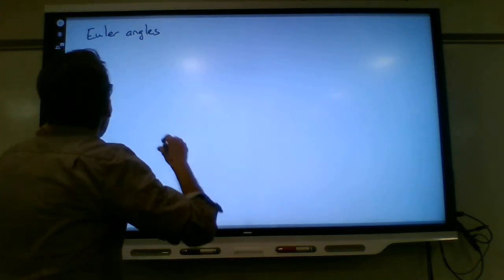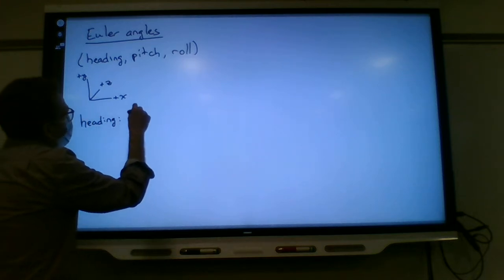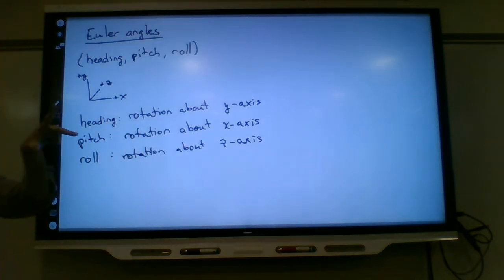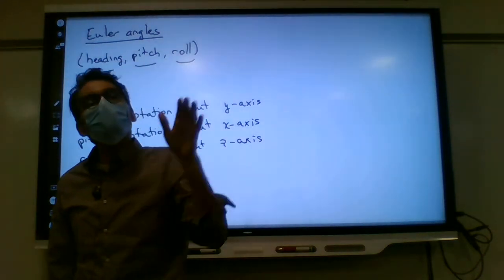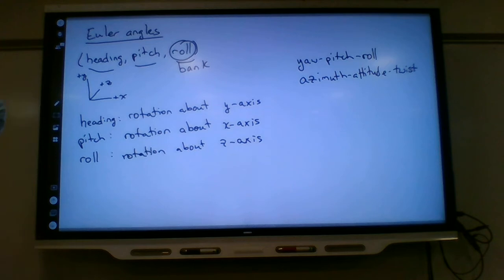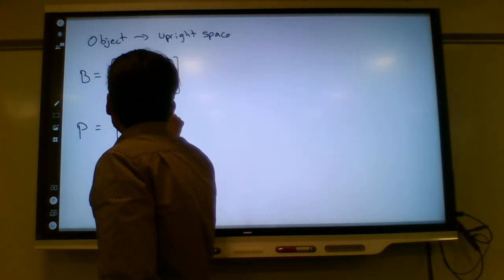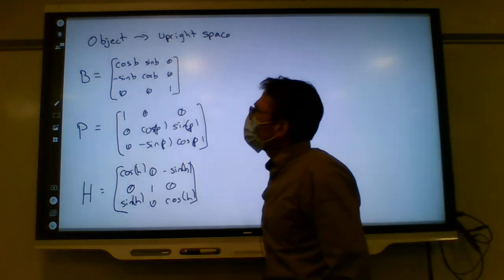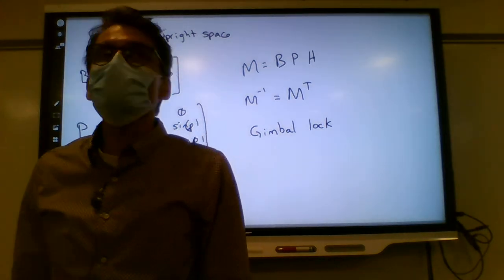Rotation in 3D space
A brief description of rotation in 3D space and how to create a matrix given the Euler angles of an orientation